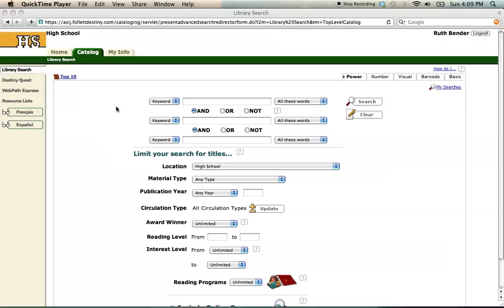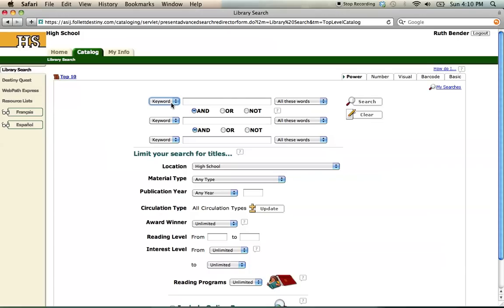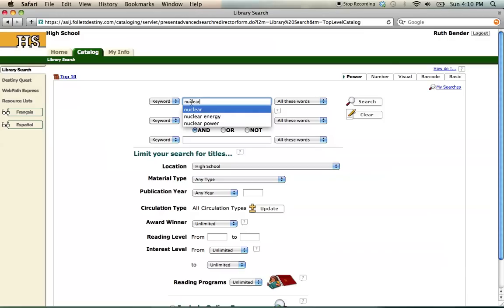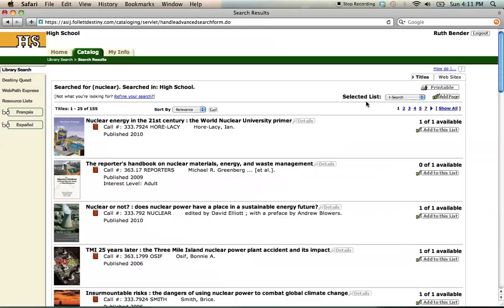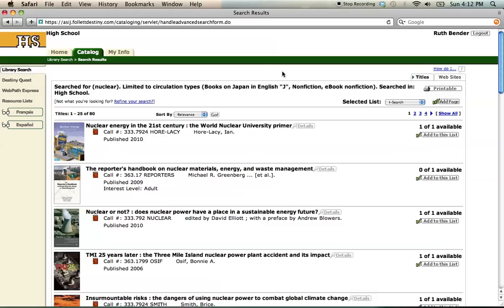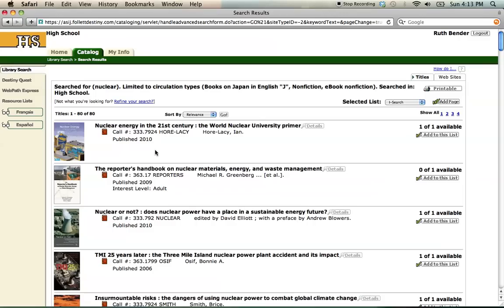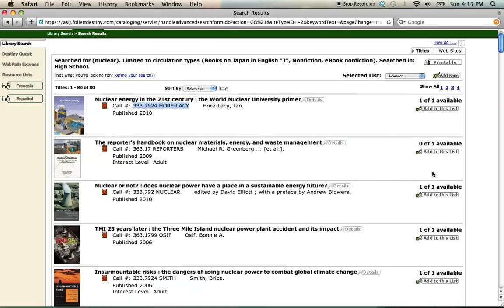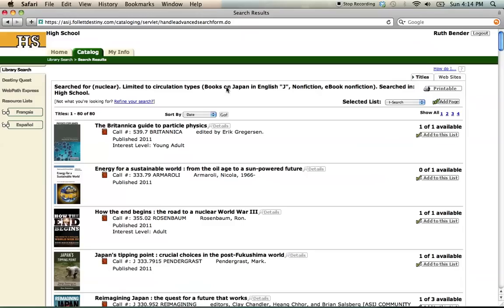No. 4 Simple Keyword Searching in Destiny.mov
How to conduct a simple keyword search in Destiny.